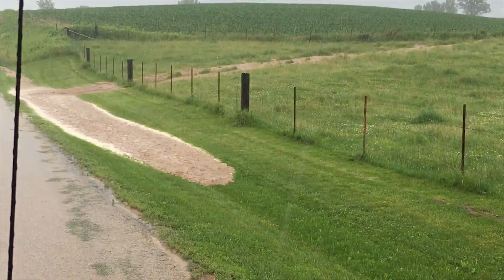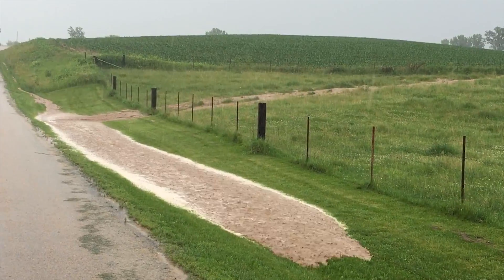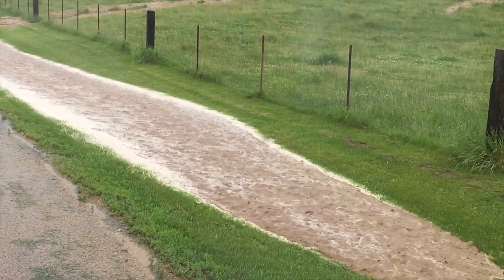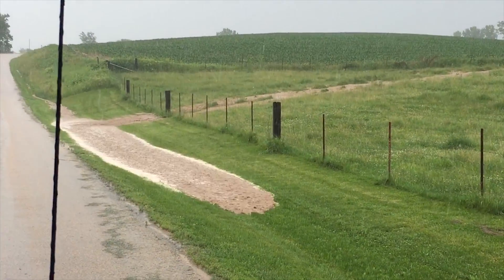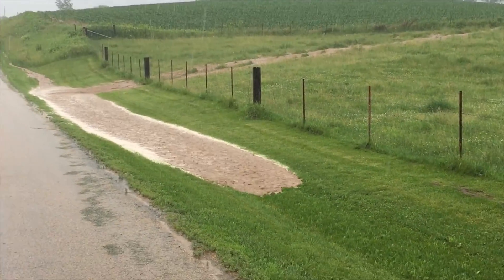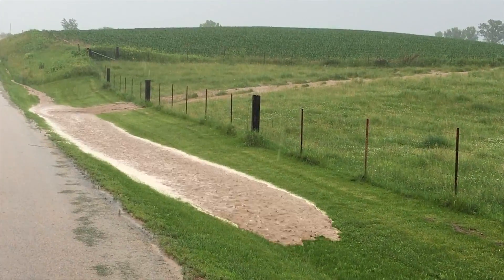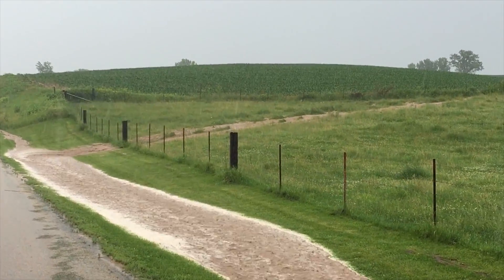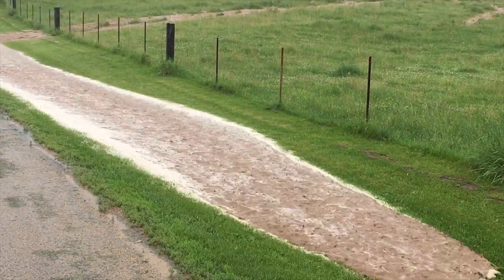Failing/Flooded Waterway - How Waterways Help Slow Erosion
Waterways sometimes fail. Sometimes it can't be helped, as they always have a limit to how much water they can slow down and hold.